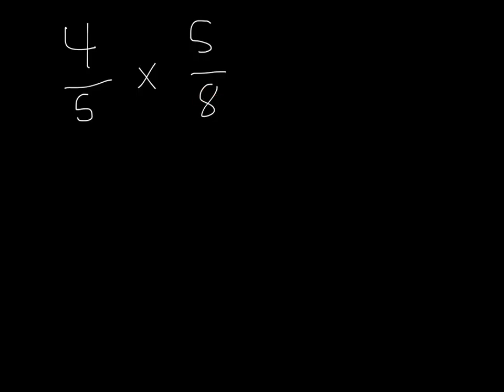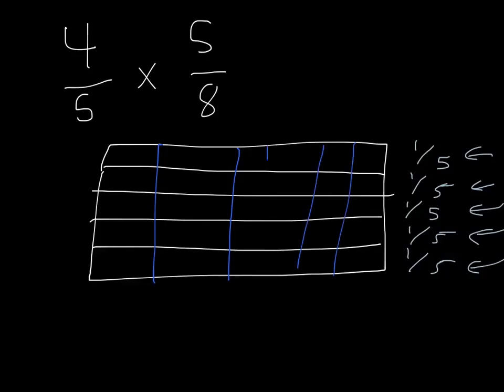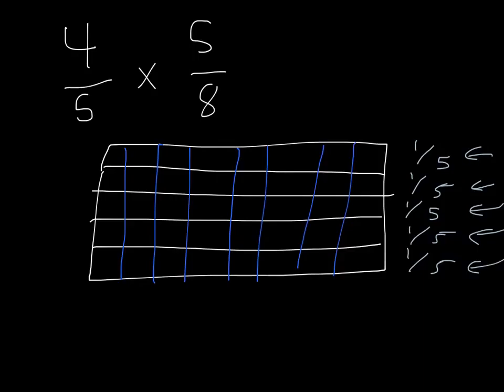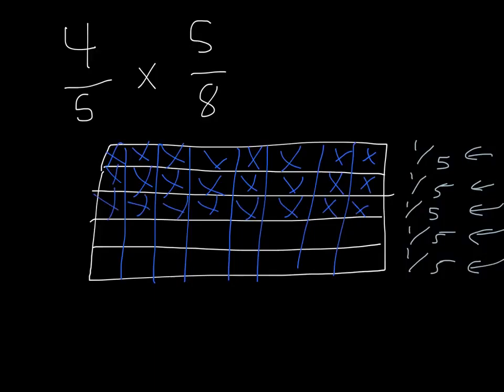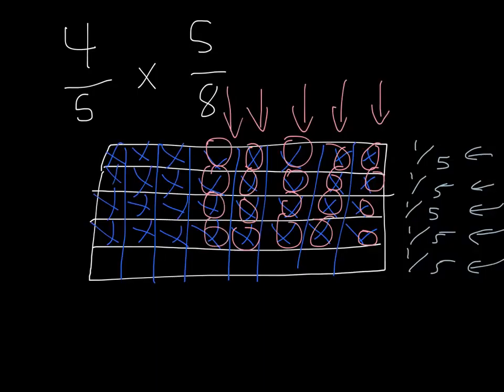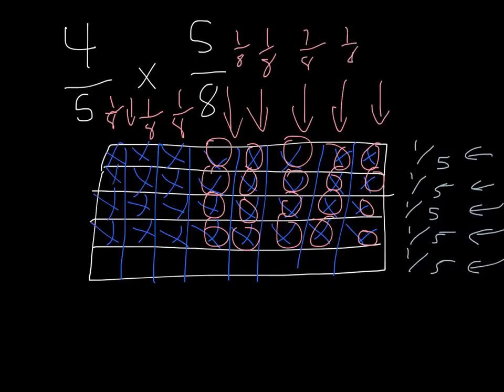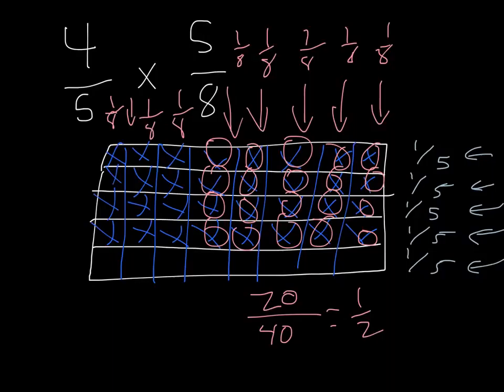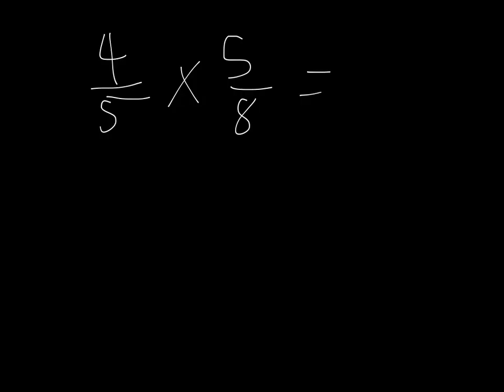warm up mult with grid feb 23